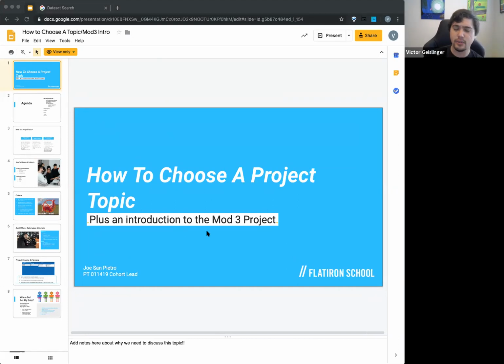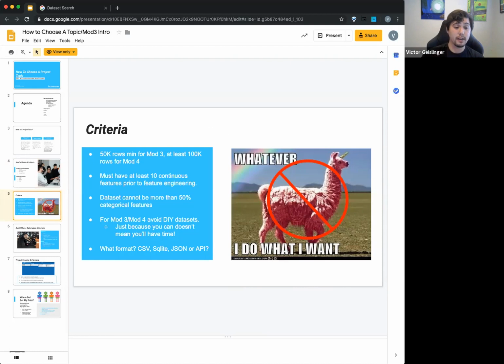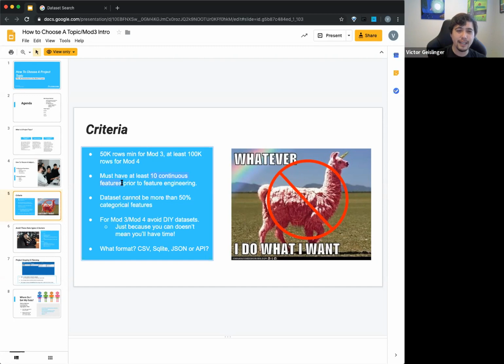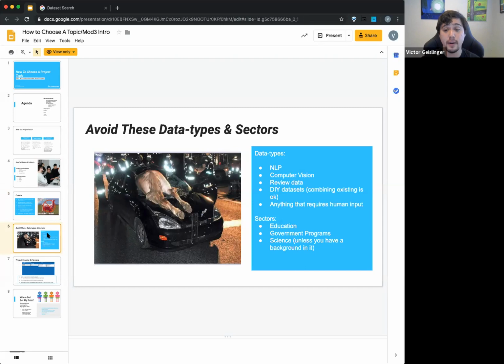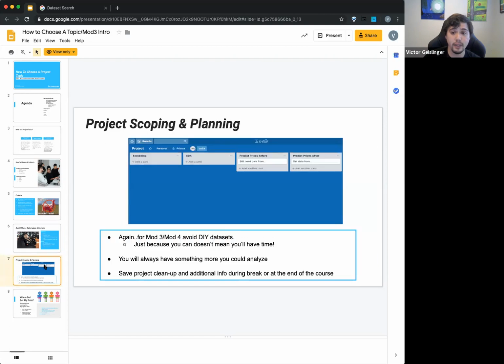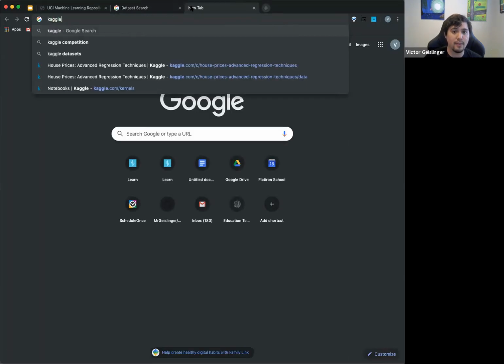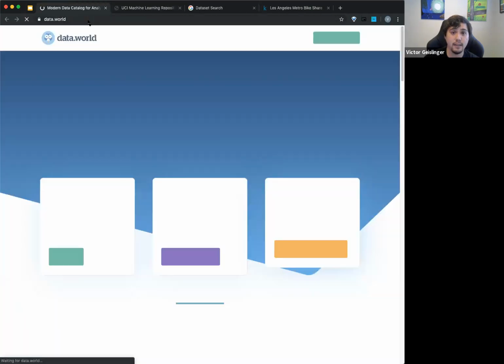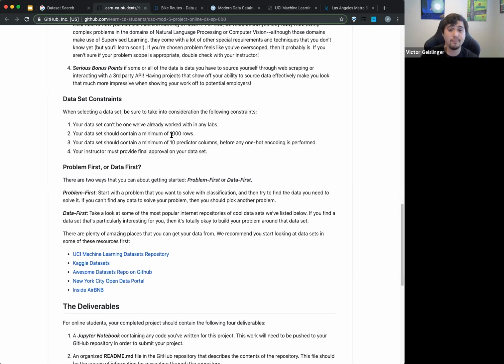Module 5 Project Intro [2019-09-18]